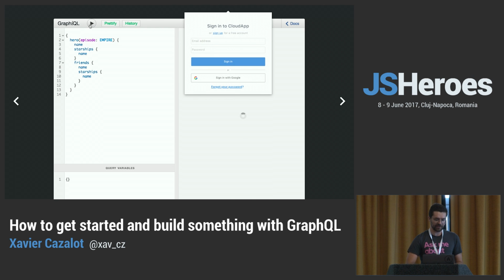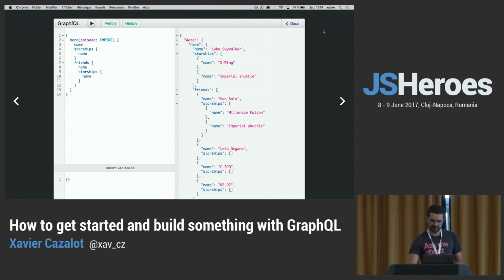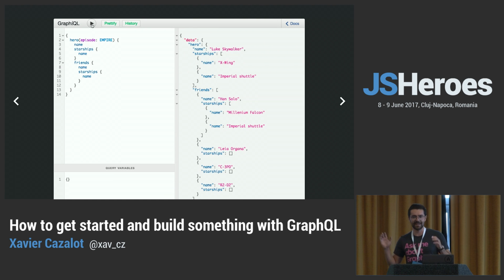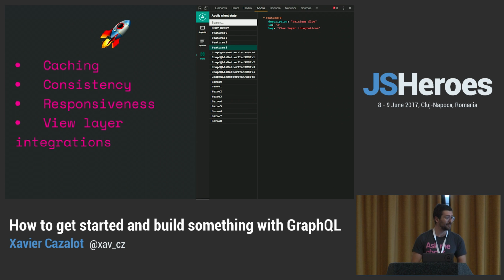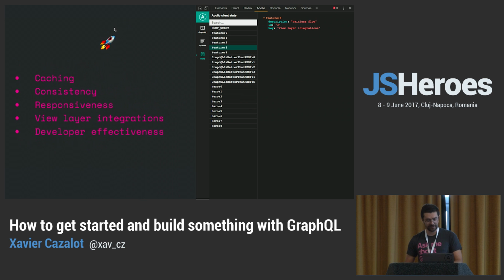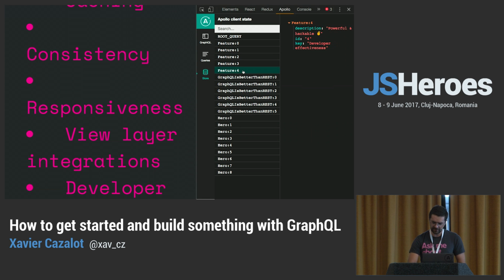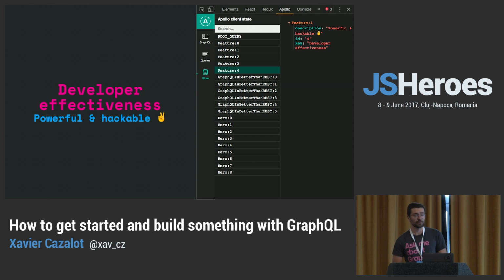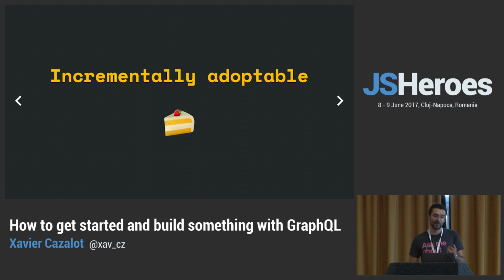JSHeroes 2017 | Xavier Cazalot - How to get started and build something with GraphQL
GraphQL presents new ways for clients to fetch data by focusing on the needs of product developers and client applications. Building a product with GraphQL is easy once you wrapped your head around the key concepts: many awesome tools are around and it's a real pleasure to use them.